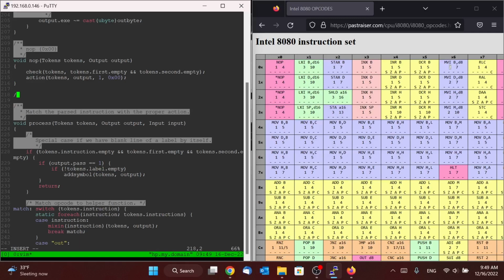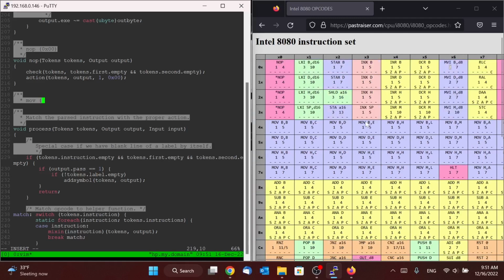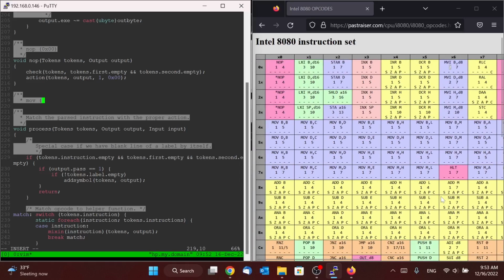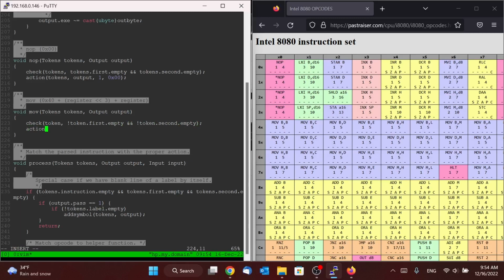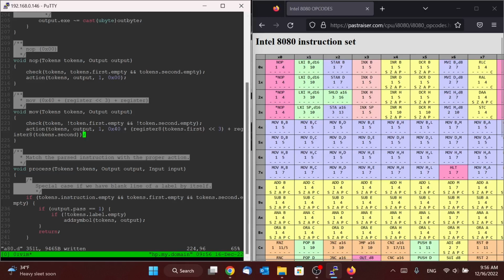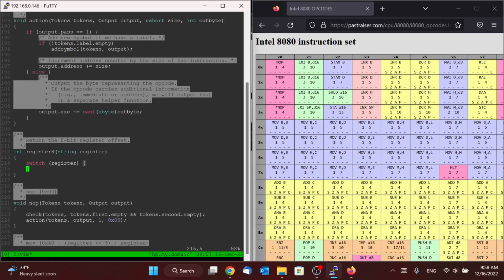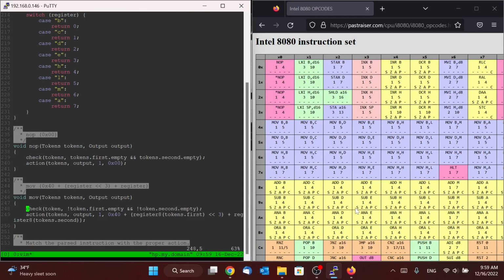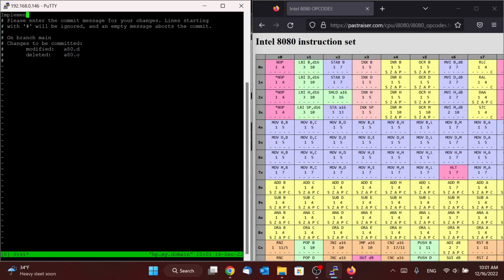DConf Online '22 Workshop - Developing an Assembler for the Intel 8080 CPU with D (9/15)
In Part Nine, Brian expands the assembler's instruction output by tackling all the variations of the `mov` instruction, which comprise a quarter of the entire instruction set.